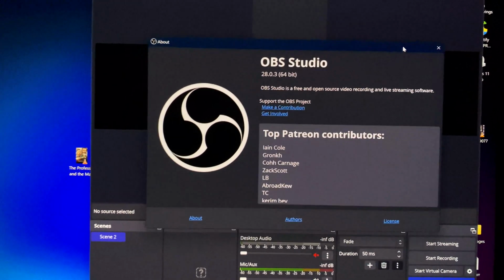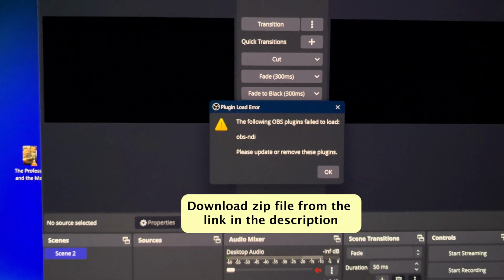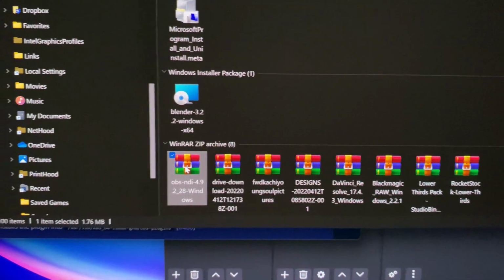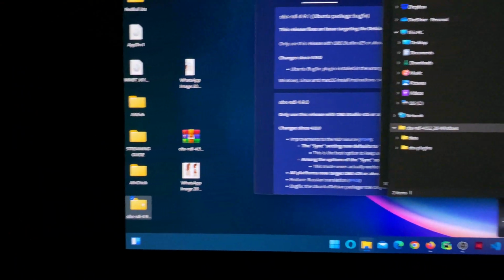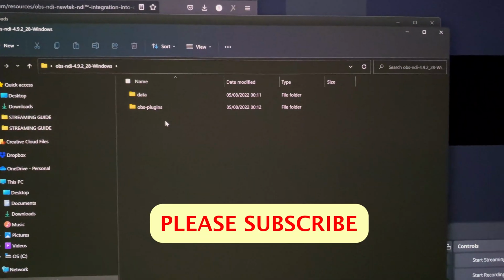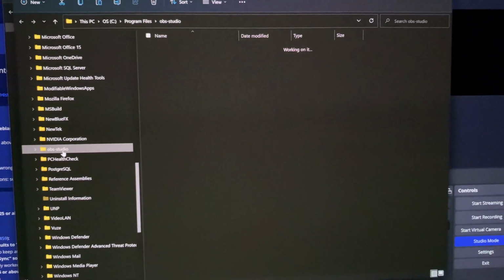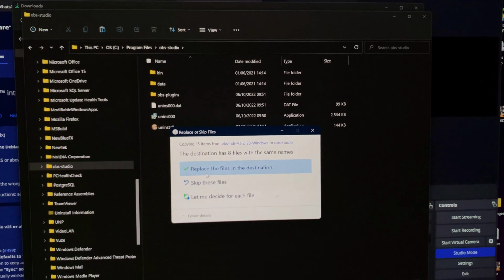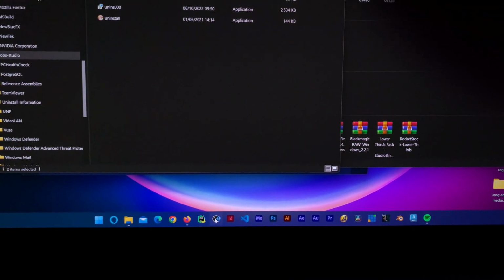Missing NDI input option in OBS after update